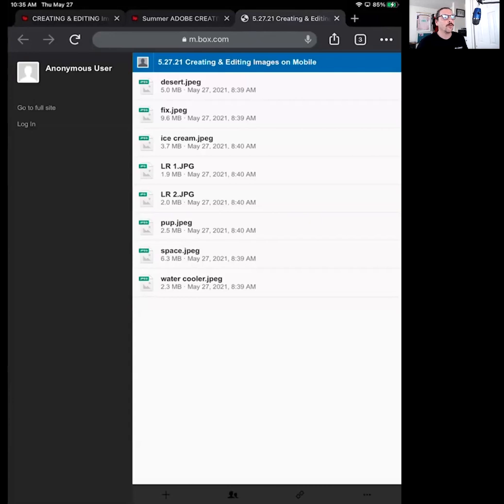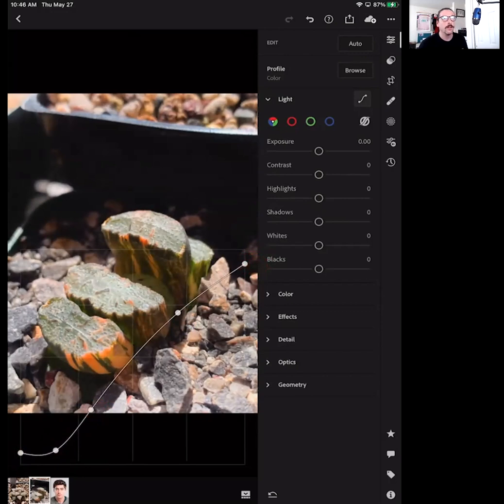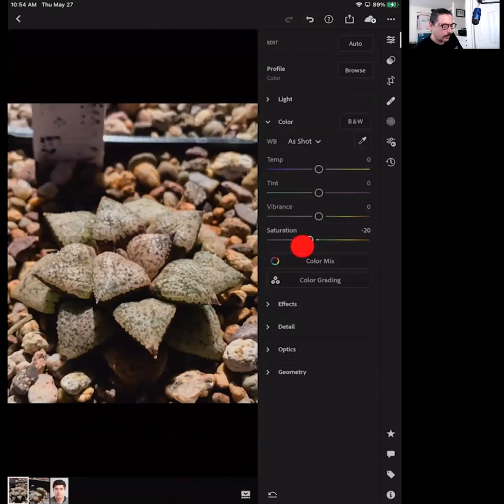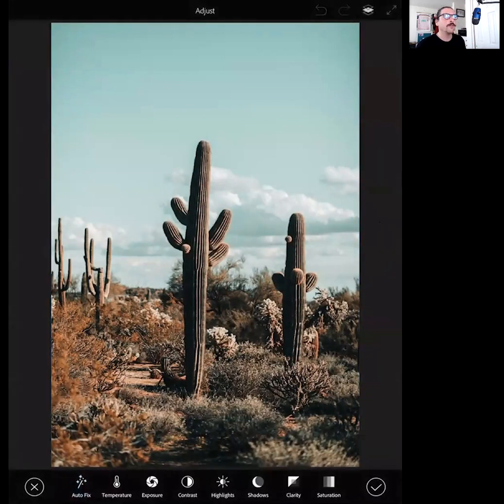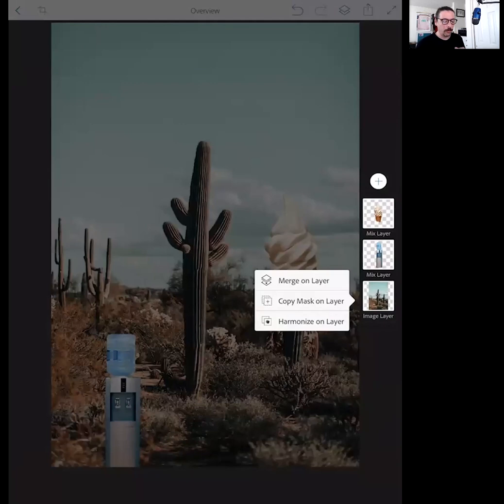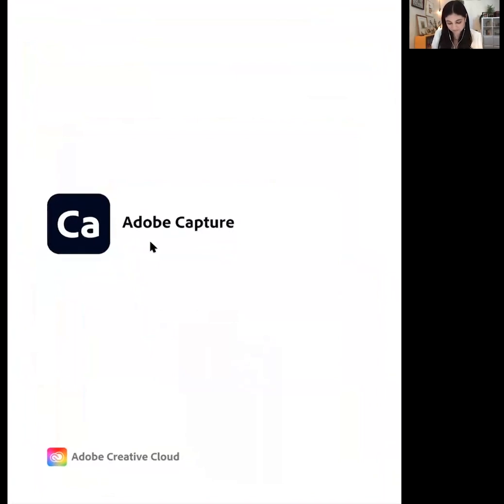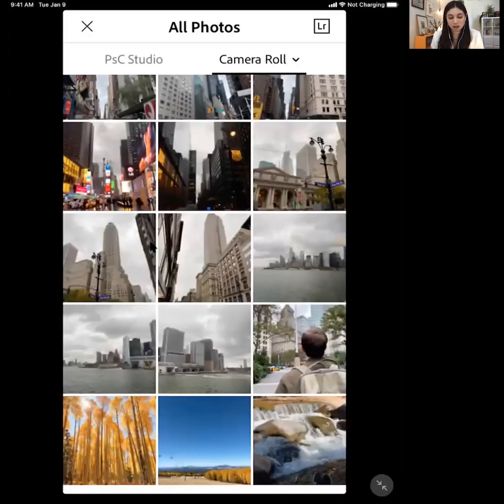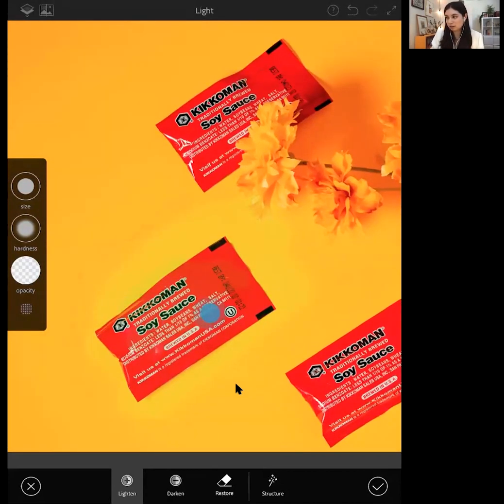Creating & Editing Images on Mobile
Cell phones have eclipsed all other cameras, in 2017 85% of all photographs were taken with a smartphone.  Join us to learn about the Adobe apps available to get the most out of your cell phone camera! We will explore Photoshop Mix/Fix, Lightroom Mobile, Adobe Capture, and Photoshop Camera.

0:00 Intro
3:22 Lightroom Mobile: Overview
7:19 LR: Global Adjustments
20:11 LR: Selective Adjustments
28:42 LR:Photographing in RAW
30:37 LR: Exporting
31:42 Photoshop Mix
50:09 Adobe Capture
1:01:03 Photoshop Camera
1:06:12 Photoshop Fix